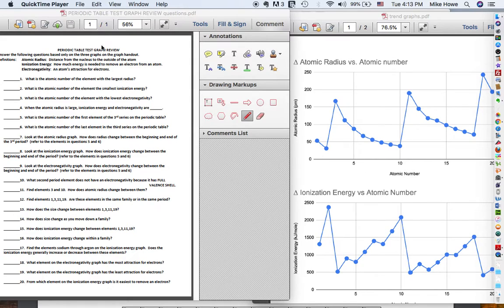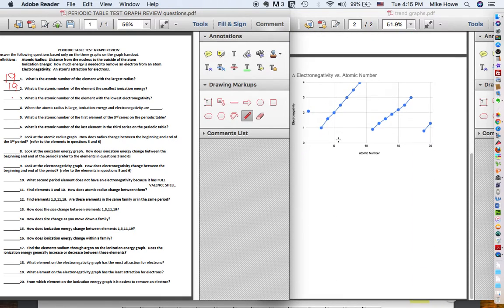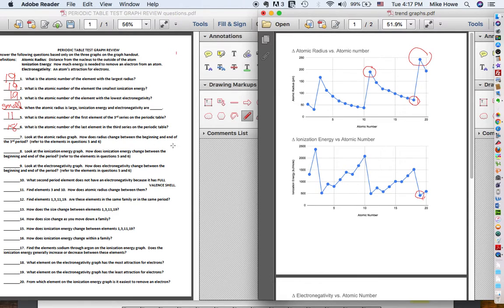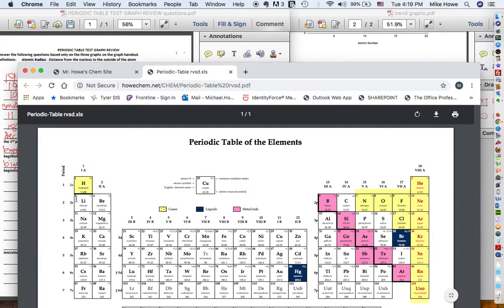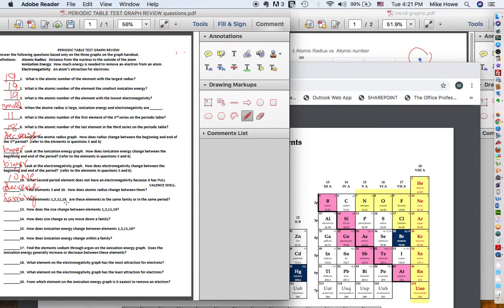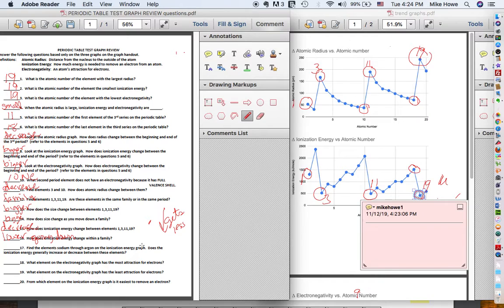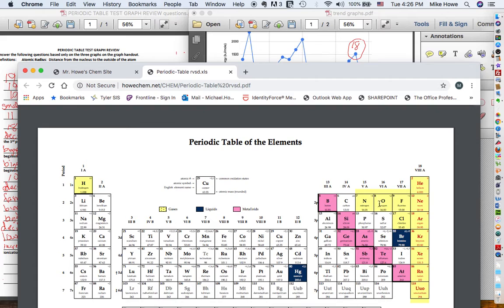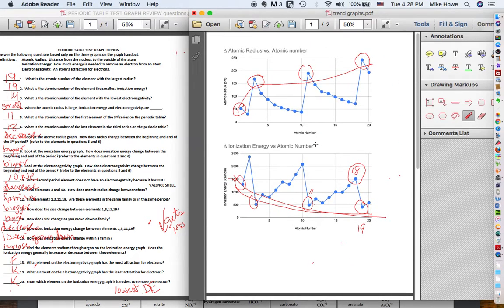graph review questions video